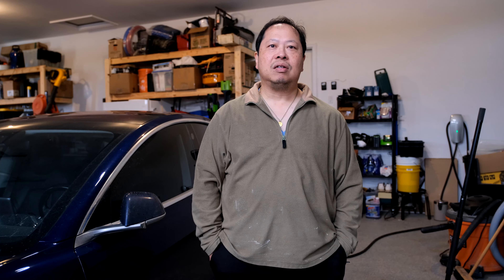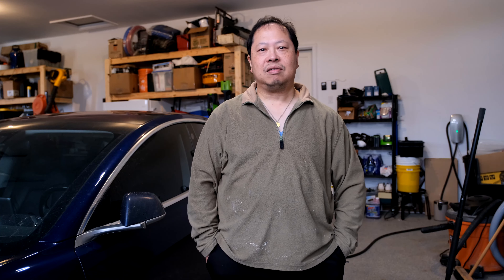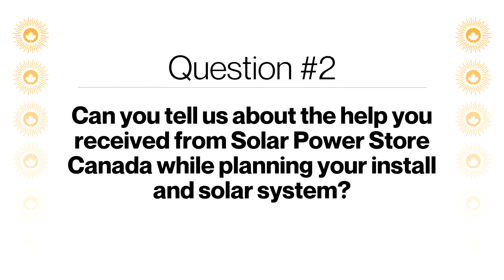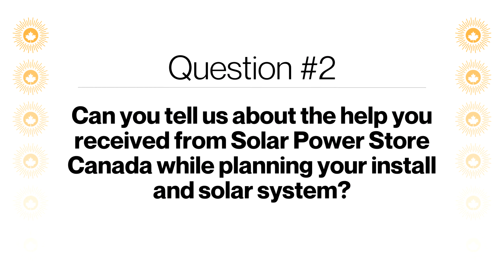Chun C. | Solar Power Store Custom Solar Project Interview